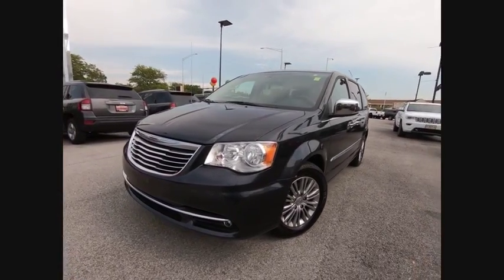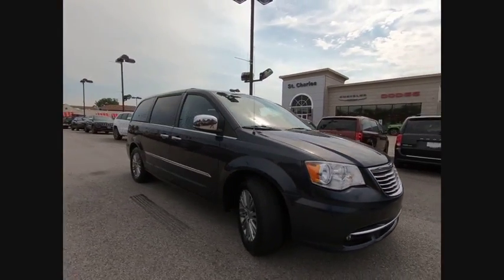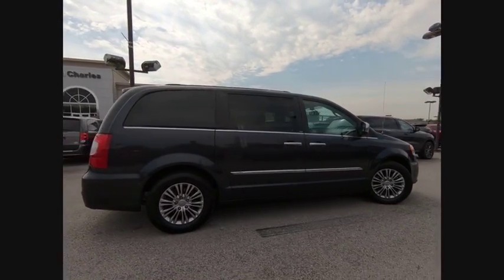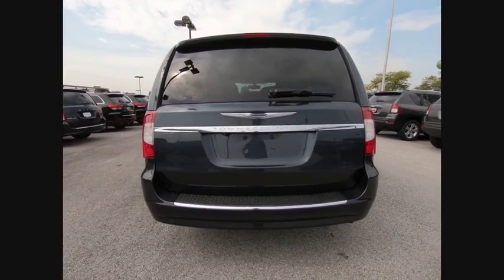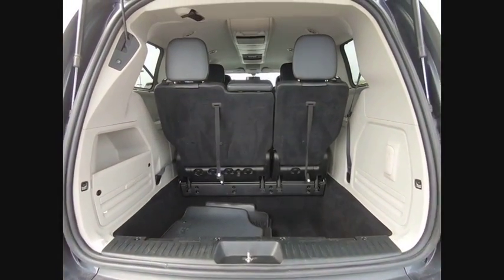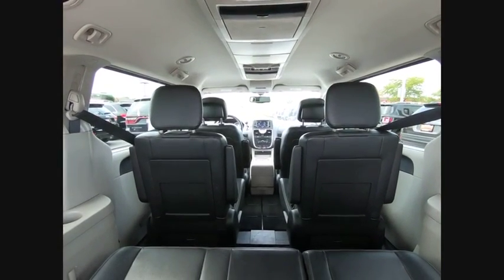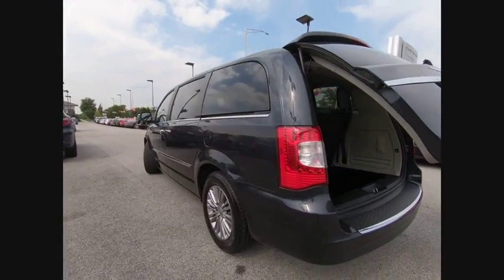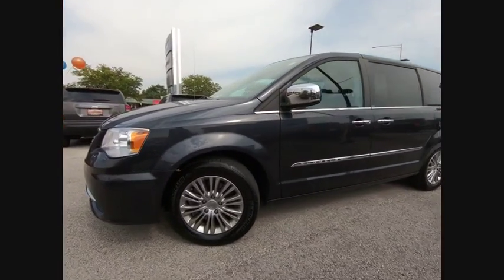2013 Chrysler Town & Country St. Charles IL CH2725A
2013 Chrysler Town & Country Touring-L

1611 E. Main St.

Recent Arrival! 2013 Chrysler Town & Country Touring-L 3.6L 6-Cylinder SMPI DOHC 6-Speed Automatic FWDbrbrbrAwards:br  * JD Power Initial Quality Study   * Ward's 10 Best Engines   * 2013 KBB.com Brand Image Awards